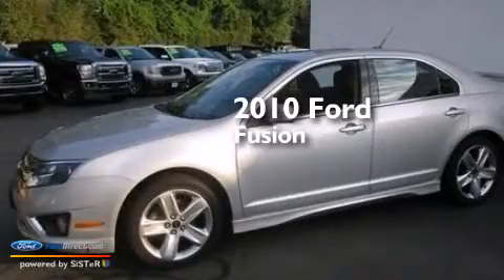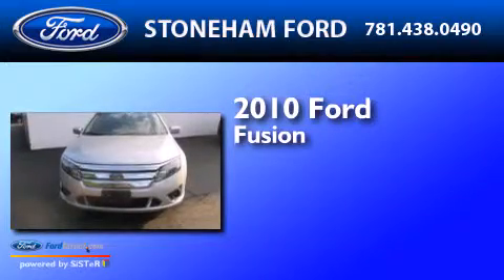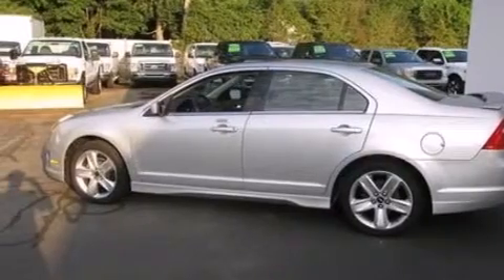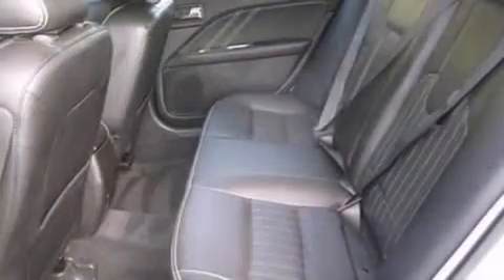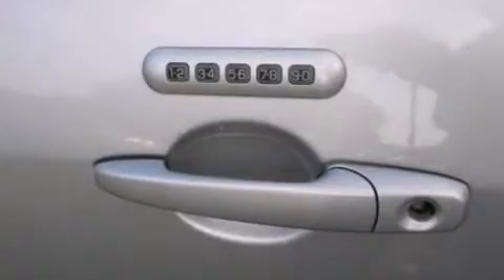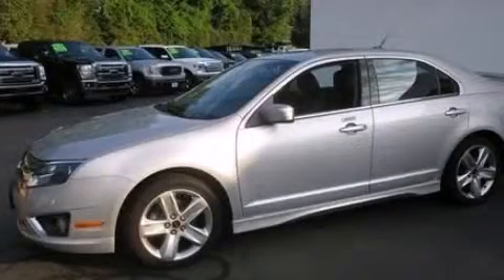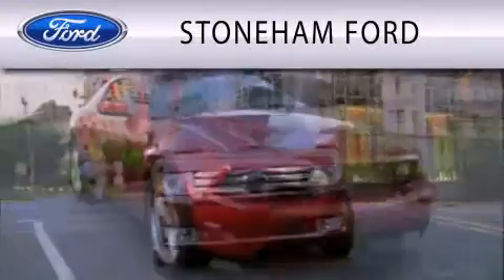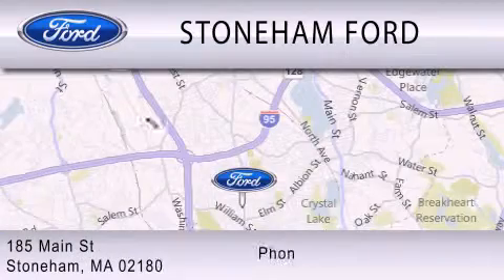2010 FORD FUSION Stoneham MA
We have been honored to serve the Stoneham MA area , we promise that your experience at our dealership will exceed your expectations ! Year : 2010 Make : FORD Model : FUSION Engine : 3.5L V6 24V MPFI DOHC Trans .